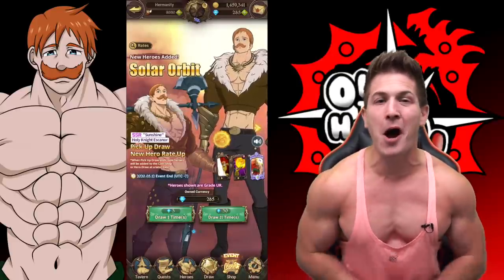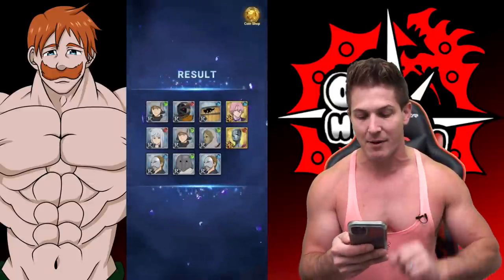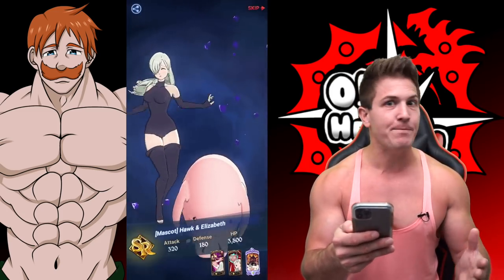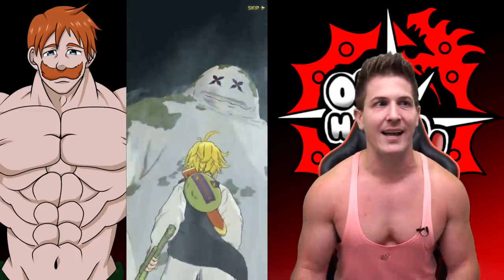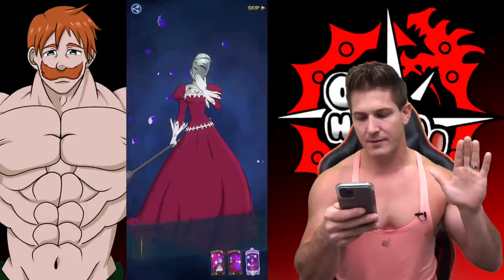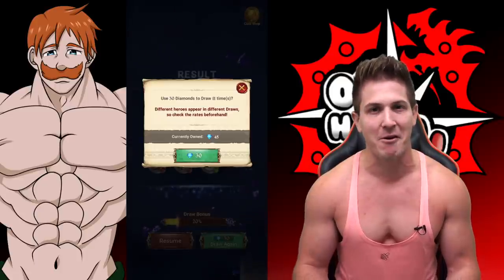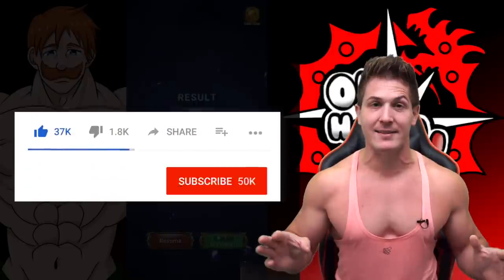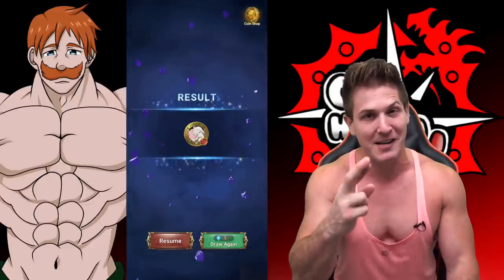GOING ALL IN!!! GREEN ESCANOR SUMMONS - GLOBAL | 7DS GRAND CROSS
Me not getting Escanor is like Dokkan not realizing BROLY IS MY BOY!  Escanor is a beast and he will be mine!  LET'S DO THIS!